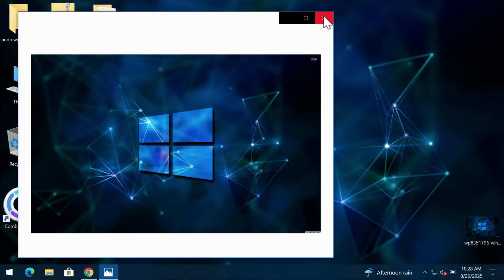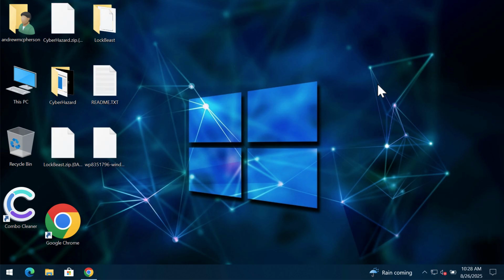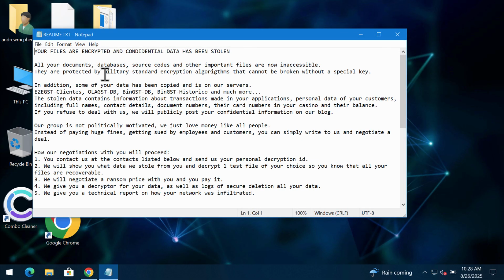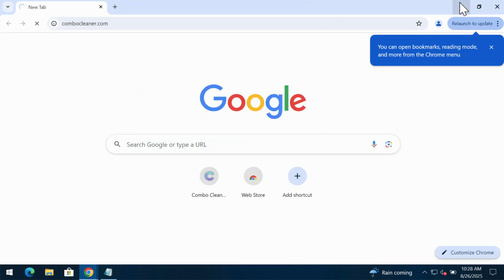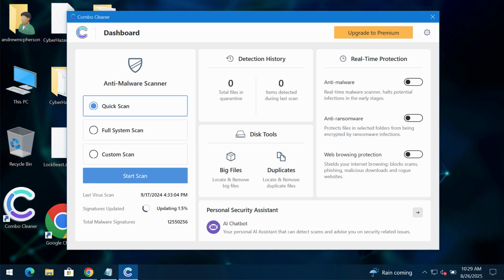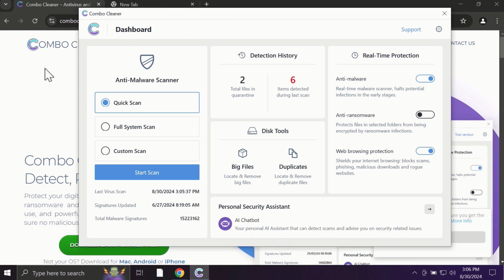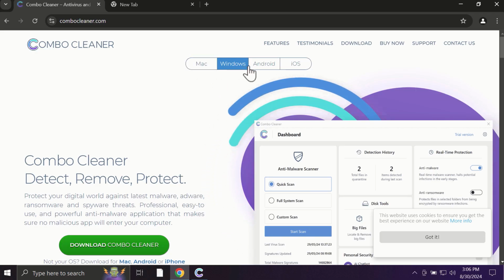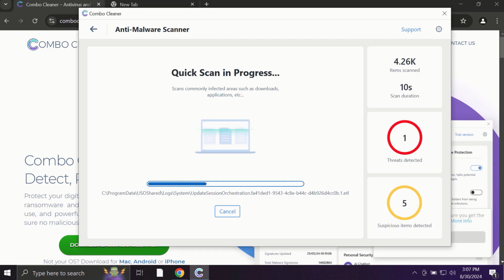LockBeast ransomware removal video [.LockBeast file virus].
LockBeast is a ransomware, also referred to as the .LockBeast file virus. It encrypts files and appends the .LockBeast extension to the filenames. Hence, it's not possible to use the files. Then the ransomware tells the victims to pay a special ransom for file restoration. Yet, paying the ransom is not a good idea. Don't pay it and don't waste the funds. Remove it with Combo Cleaner Antivirus via the official and thus get your data always protected with its help in the future.

More information about this threat can be found in this detailed guide

And below please find the quotation from the ransom note:
QUOTE
    YOUR FILES ARE ENCRYPTED AND CONDIDENTIAL DATA HAS BEEN STOLEN

    All your documents, databases, source codes and other important files are now inaccessible.
    They are protected by military standard encryption algorigthms that cannot be broken without a special key.

    In addition, some of your data has been copied and is on our servers.
    The stolen data contains information about transactions made in your applications, personal data of your customers, including full names, contact details, document numbers, their card numbers in your casino and their balance.
    If you refuse to deal with us, we will publicly post your confidential information on our blog.

    Our group is not politically motivated, we just love money like all people.
    Instead of paying huge fines, getting sued by employees and customers, you can simply write to us and negotiate a deal.

    How our negotiations with you will proceed:
    2. We will show you what data we stole from you and decrypt 1 test file of your choice so you know that all your files are recoverable.
    3. We will negotiate a ransom price with you and you pay it.
    4. We give you a decryptor for your data, as well as logs of secure deletion all your data.
    5. We give you a technical report on how your network was infiltrated.

    1. SESSION
    Our Session ID:
    0528d01425626aa9727970af4010c22f5ec5c3c1e7cd21cbecc762b88deb83d03c

    2. TOX MESSENGER
    Download Tox (hxxps://tox.chat/)
    Our Tox ID:
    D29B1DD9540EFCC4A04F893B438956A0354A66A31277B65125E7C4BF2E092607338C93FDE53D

    Attention!
    * If you do not contact us within 7 days, we will post your sensitive data on our blog and report the leak to your partners, customers, employees, as well as to regulators and the media.
UNQUOTE